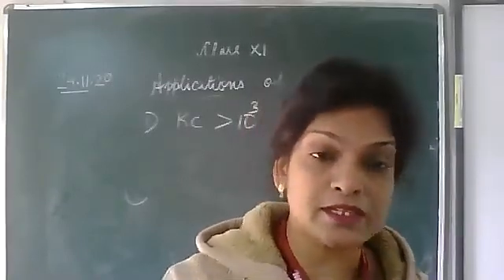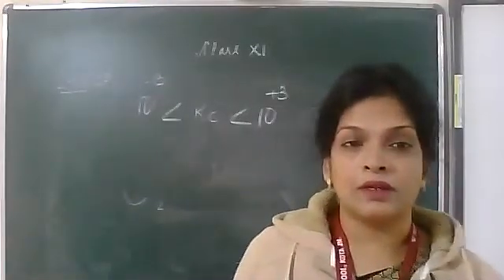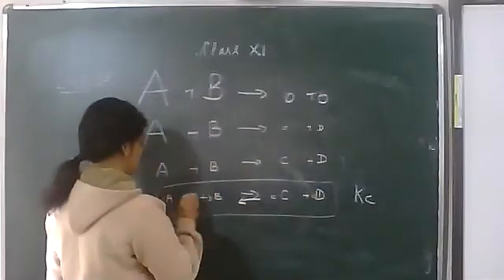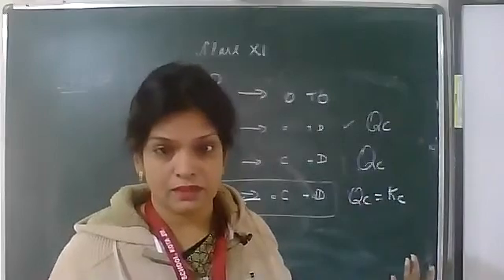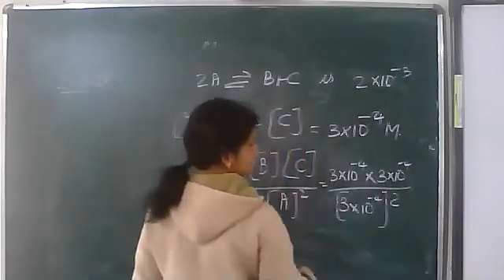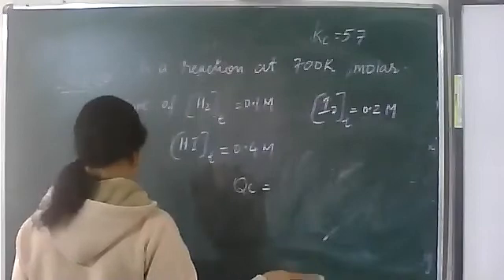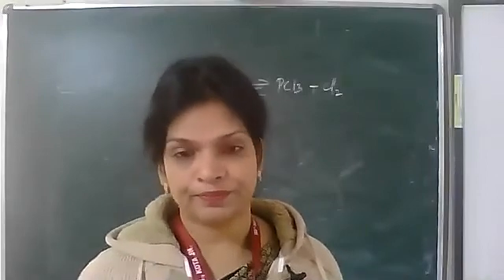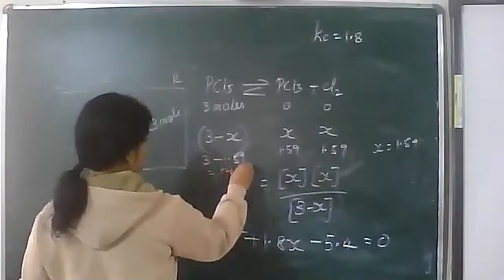24 11 ch 7 applications of Kc